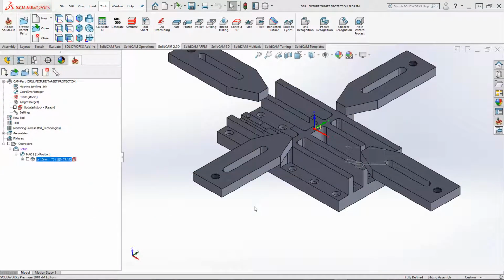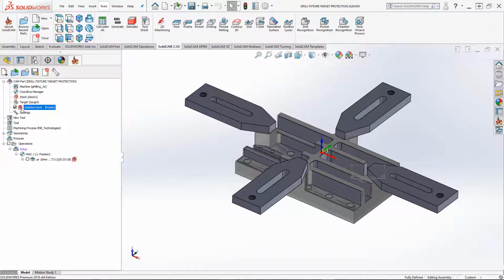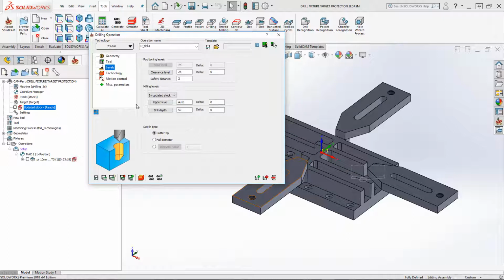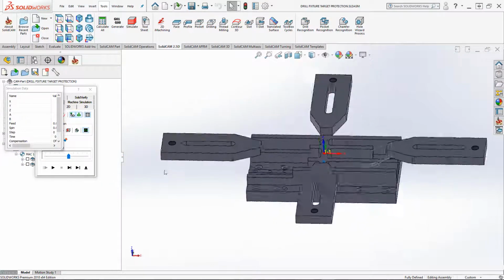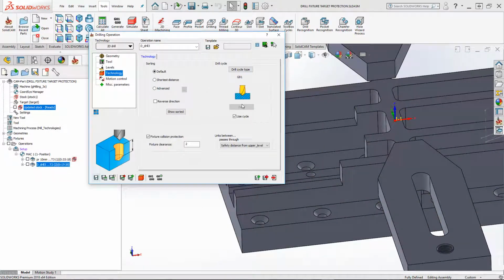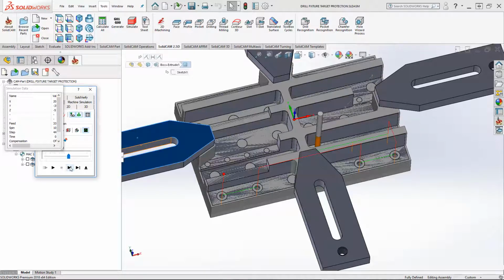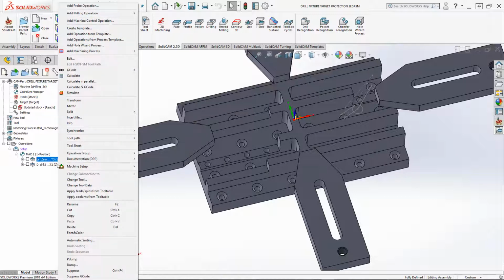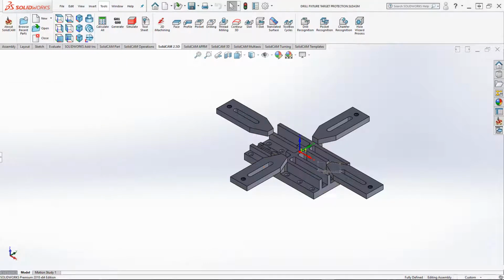What's New SolidCAM 2018 - Upper level by Updated stock - Fixture protection